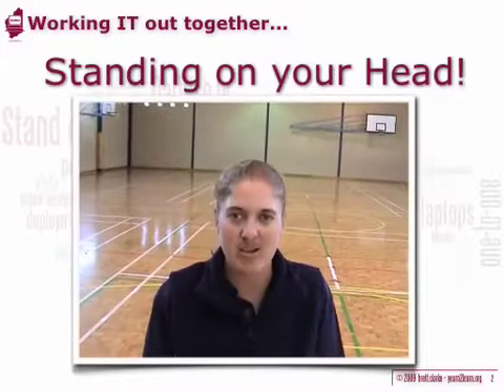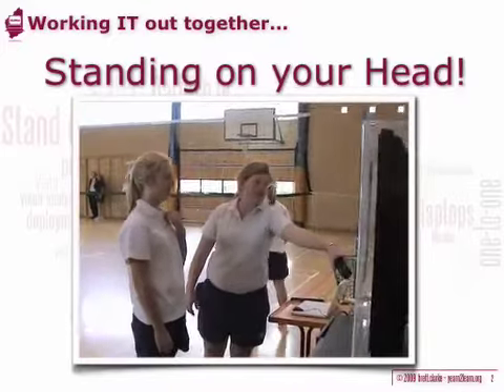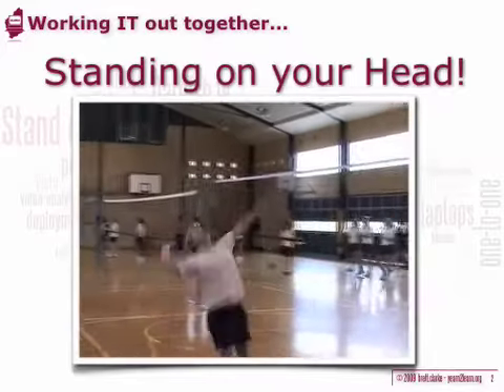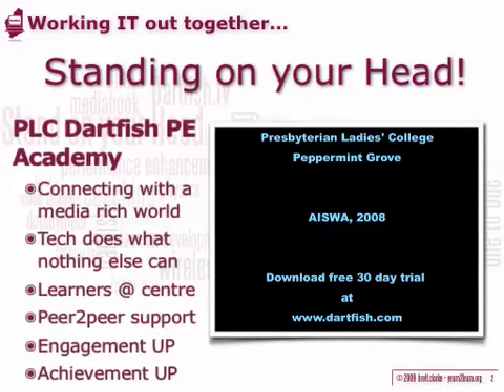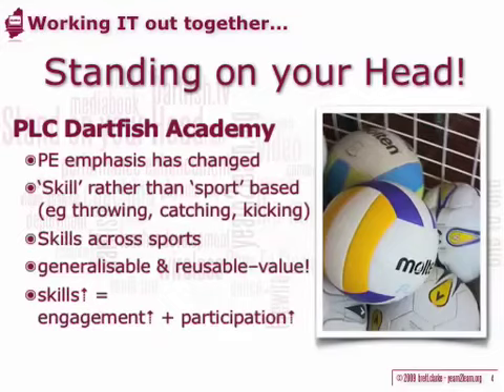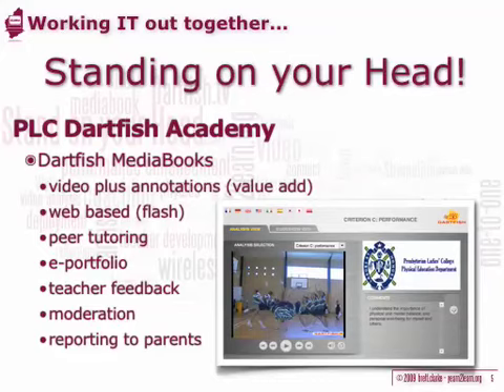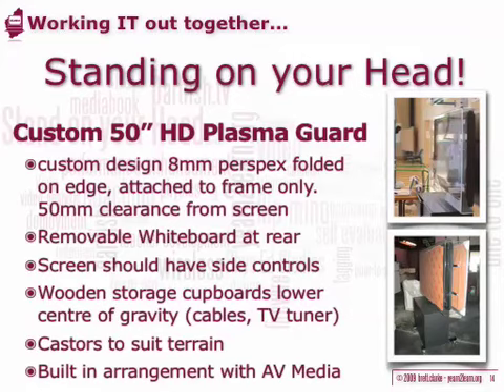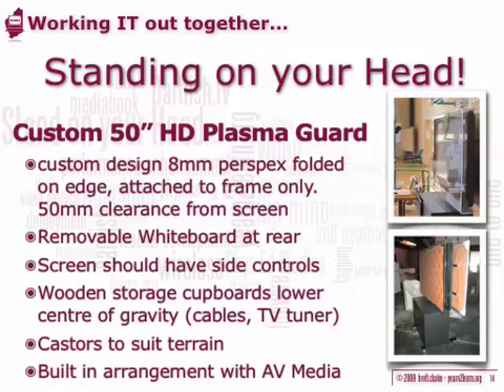PLC Perth: Dartfish video integration in PE (2007) - Brett Clarke (Apple Distinguished Educator)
This is a slightly modified version of a presentation I gave at the 2009 State Conference of the Educational Computing Association of Western Australia related to a unique and innovative technology and curriculum integration project I had developed over the previous 5 years.

PLC Perth is a prestigious K-12 College for girls and are at the forefront of contemporary pedagogy and technology, having one of the oldest 1:1 laptop programs in the world - it turns 20 this year!

As the Director, Information Systems & Services, one of my roles was to maintain PLC's position of leadership with respect to the integration of Information and Learning Technology (ILT) into the curriculum.

With a degree in physical education myself, I saw an opportunity to support the pedagogical transformation sought by the PE department, through the use of video analysis.

Dartfish are a European video software company that makes high end effects and analysis software for the sports broadcasting and elite individual and team sports market. Their software is used at the Olympics and at the Cricket to name two, to produce many special 'perspectives' of sporting events as well as assisting elite athletes and professional teams improve performance and game play.

In 2004 when I asked the company what their biggest deployment was they boasted that it was very powerful, sophisticated and expensive software (which it is) and that a well known US university athletic department had 10 setups (which cost a number with a lot of zeroes!!)

When I said we were a K-12 school in the bottom corner of Australia and wanted 400 copies now and an additional 400 each year for the next 3 years, the phone went very quiet!

There were of course many negotiations, but my closer was "You'll never measure the value of the sales that you don't make" and after all, "How much can you charge for a piece of paper with a licence and the number 400 written on it?" and "by the way, please divide the number you're thinking of by three as we want to pay in instalments each year..."

We didn't want CDs, we didn't want support, we just wanted the right to load these truly amazing video capabilities onto every girl's laptop, which already had a camera embedded in it. OK these were Macs and this was Windows software, but for my dedicated tech team, that was a challenge they thrived on!

I ultimately negotiated with Dartfish to create a whole new business and secure software deployment model via the internet based on those three statements, and they now have a new additional line of revenue through a global K-12 education business that never previously existed.

We got a really great deal - but then what's the value of giving them a whole new line of global business... ?

Curriculum innovation drives global business innovation... not bad!